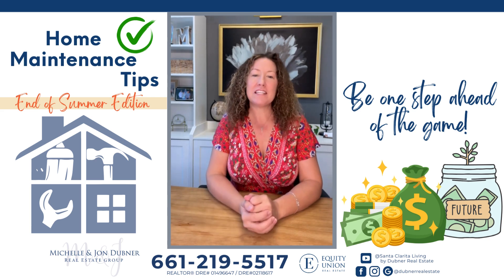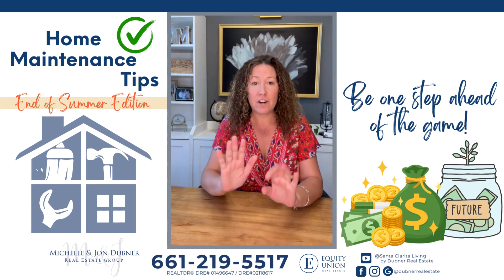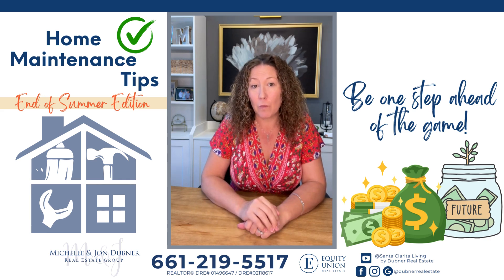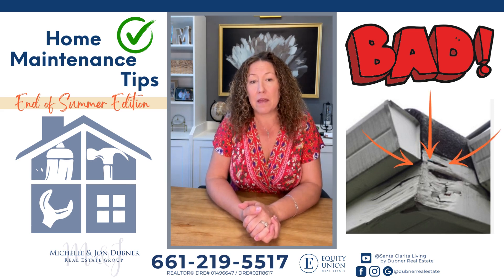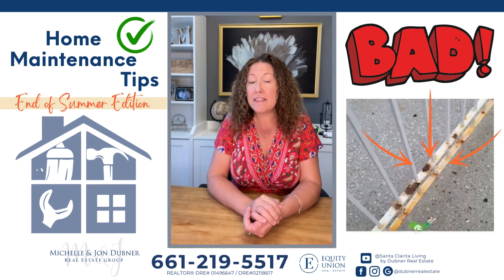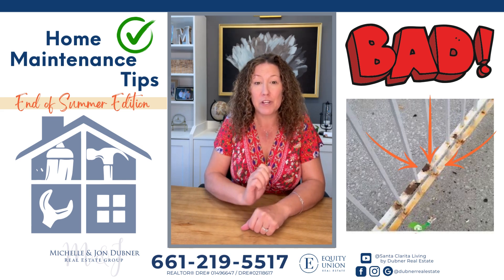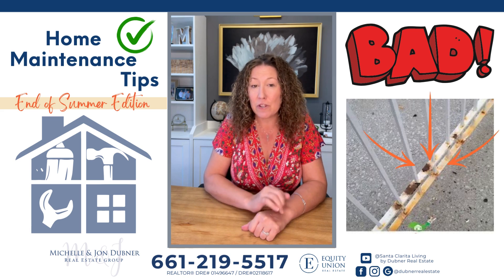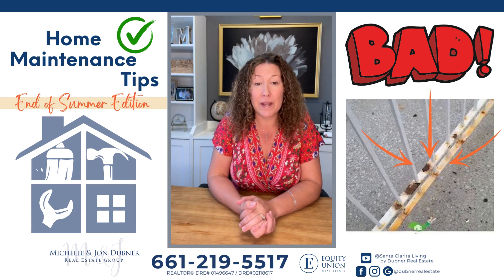End of Summer Home Maintenance Tips - Don't wait until the Holidays!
I know, I know, we just got the kids back in school and routines are still being solidified, but now is also the time for some end of summer home maintenance. Just 2 simple places to start, and easy fixes you can make before they require a professional.
❤️ like this post and 💾 save for future reference. Share with anyone you know who might benefit from this info.
👉 Follow @dubnerrealestate for your daily mortgage tips!
Michelle & Jon Dubner Real Estate Group

00:00 Introduction
00:15 Exterior Paint Touch Ups
00:32 Wrought Iron Fencing
00:55 Quick Fixes before the Holidays

If you're thinking about living in Santa Clarita, or any other Los Angeles California suburb, we'd love to help! We can help you navigate the Santa Clarita California real estate market.
Thinking of Moving to Santa Clarita California?
If this is your first time to this channel, and you want to know everything about Santa Clarita California and the surrounding areas, then subscribe▶ and tap the bell🛎 for notifications, so you can be the first to know about the current market in Santa Clarita California 😁
Brokered by Equity Union Real Estate